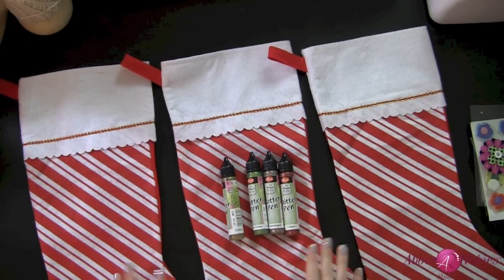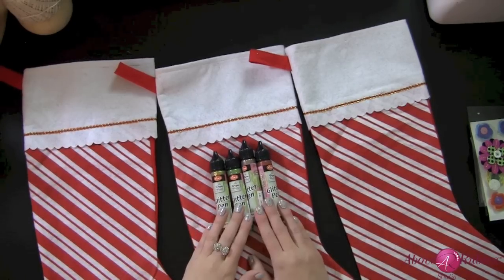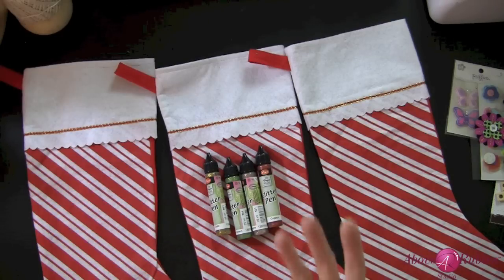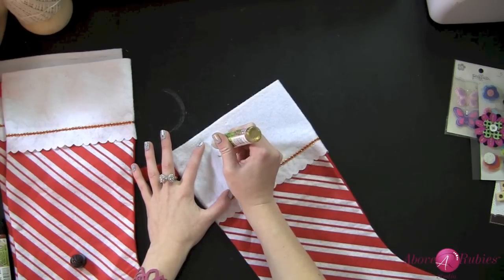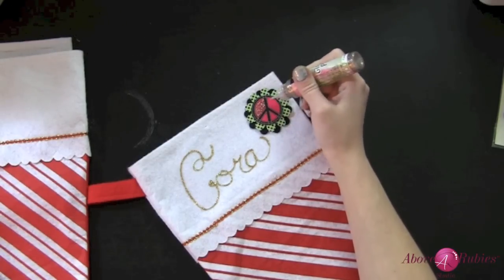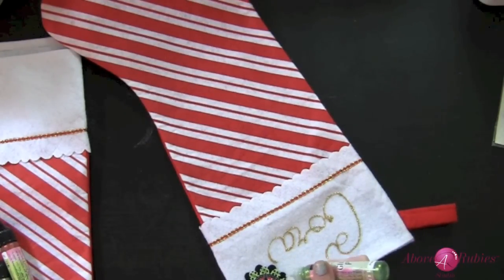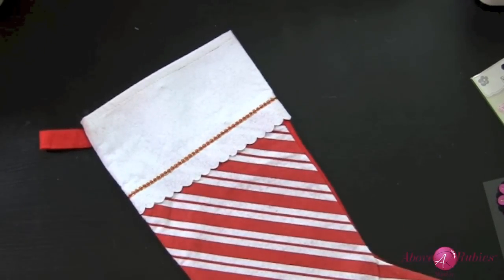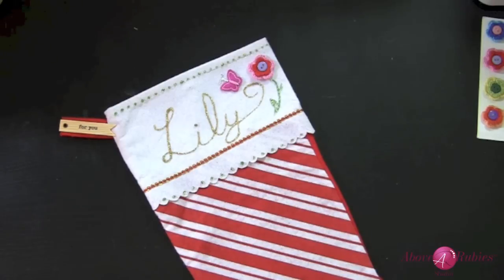Day 9 of 12 Days Extravaganza! DIY Personalized Christmas Stockings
This video is for fun easy to make Christmas Stockings with names and customized images for the 12 Days Extravaganza - Featuring new Tutorials and Gift ideas everyday with special gifts, deals and GIVEAWAYS!